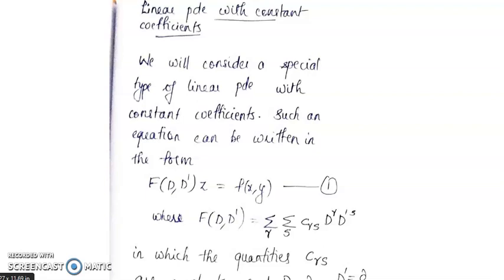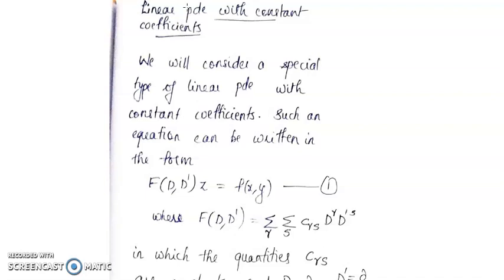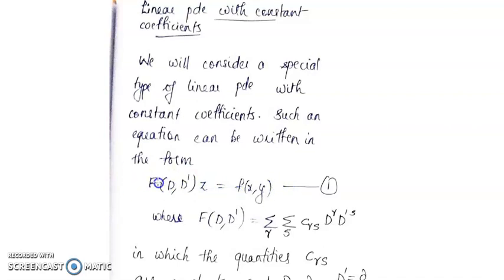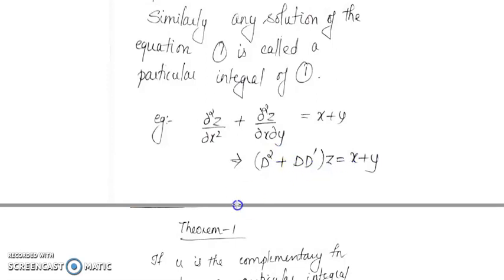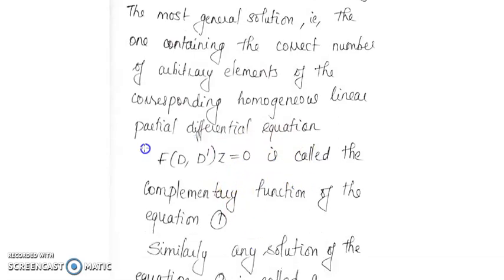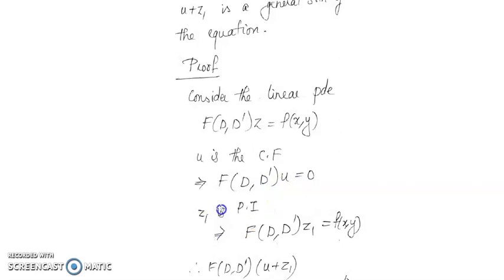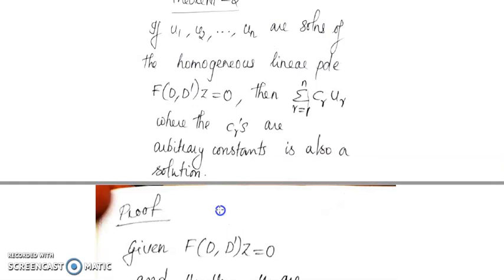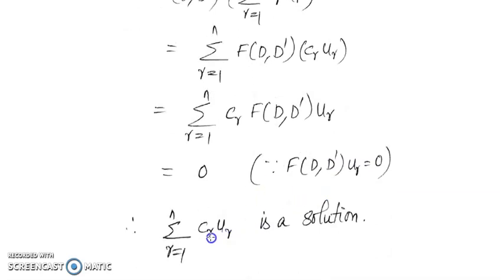Partial Differential Equation || LECTURE 47 ||MS